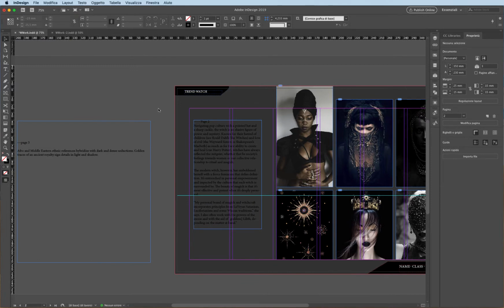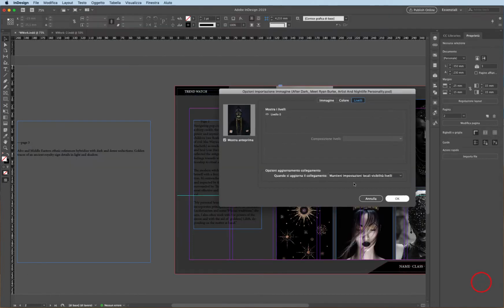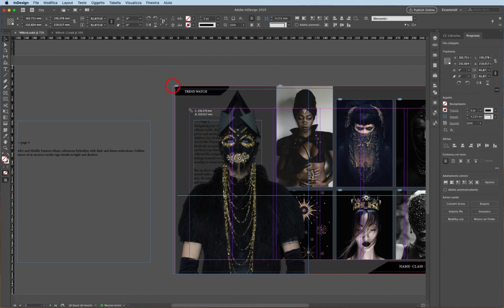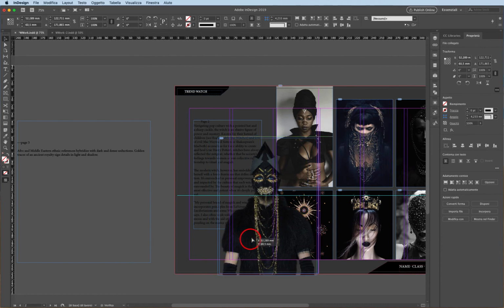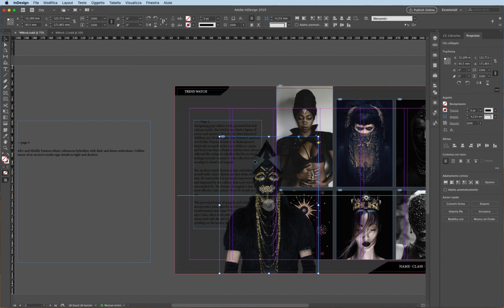07 Modern witches prj